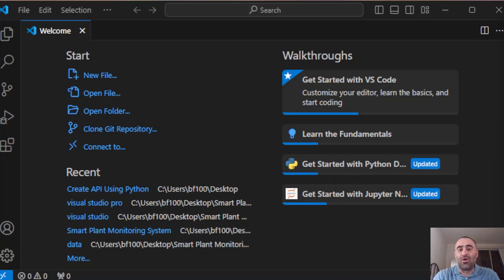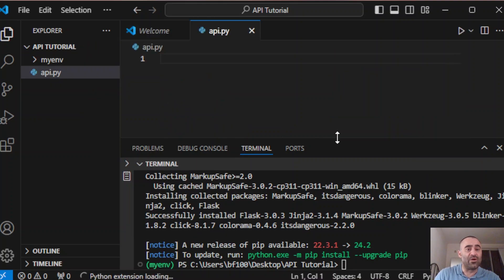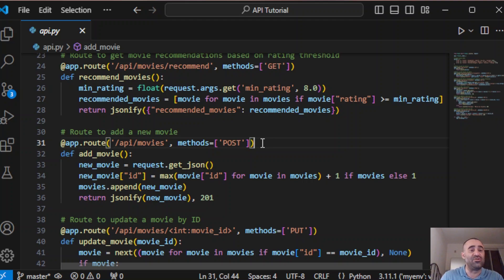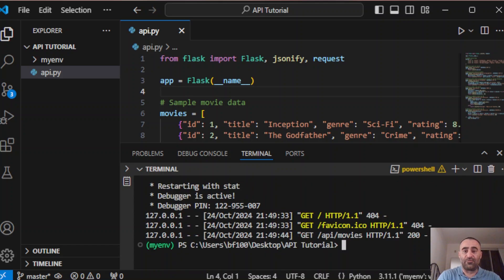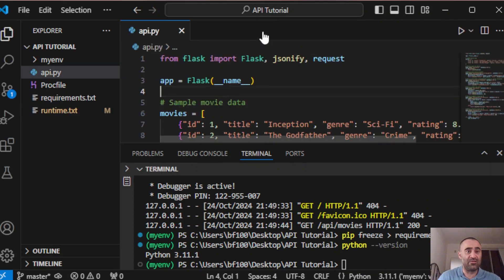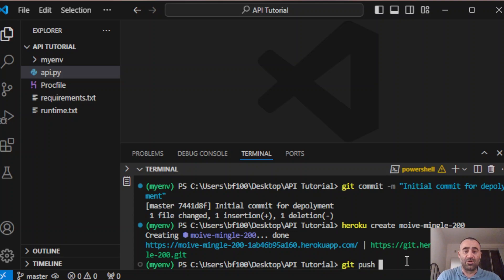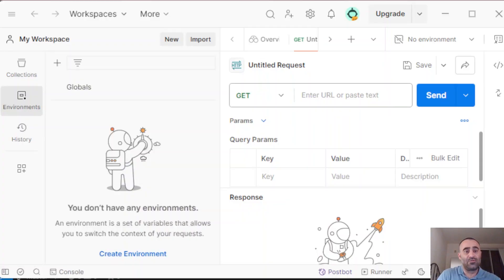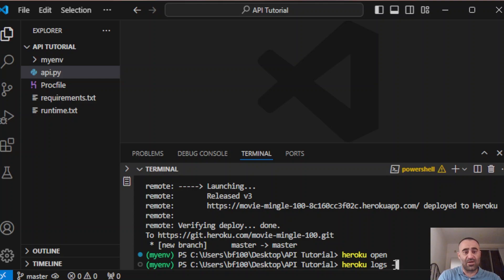Python Flask API Tutorial: From Local Development to Live Deployment on Heroku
Learn how to create and deploy a Python Flask REST API from scratch! In this tutorial, we'll build a Movie Recommendation API, implement CRUD operations, and deploy it to Heroku so anyone can access it. Perfect for beginners and those looking to expand their skills in web development.

What You'll Learn:

Setting up Flask and creating a REST API.

Implementing CRUD (Create, Read, Update, Delete) functionality.

Deploying the API to Heroku for public access.

Using Postman to test your API.